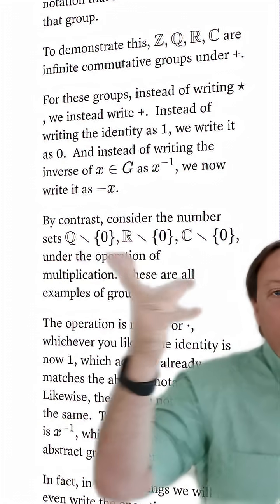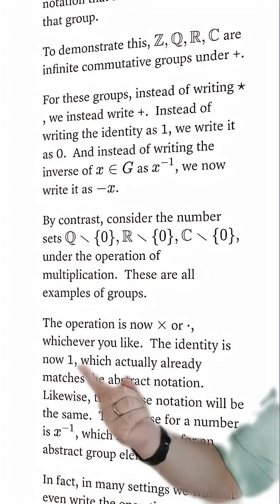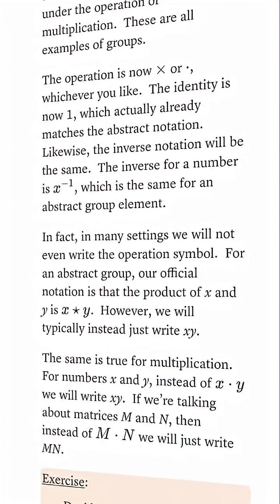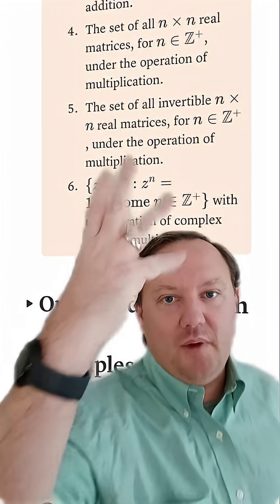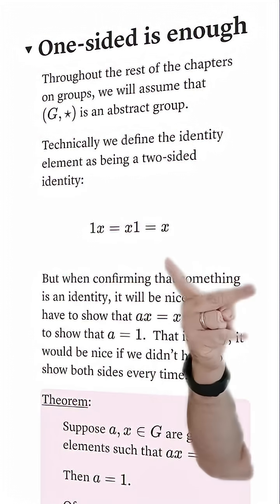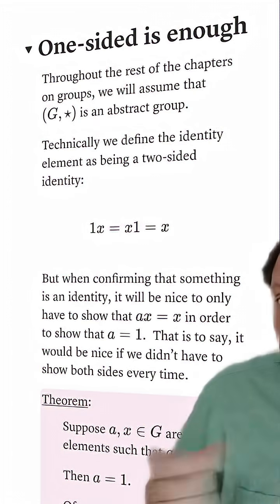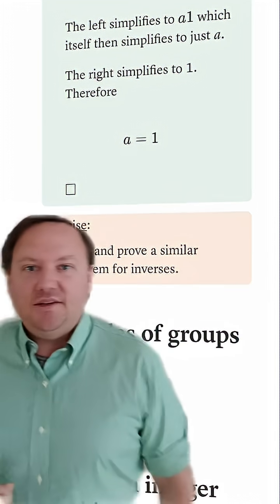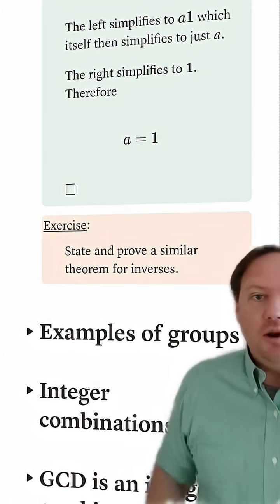The Abstract Algebra Minute! - Video 0008 - Multiplication groups